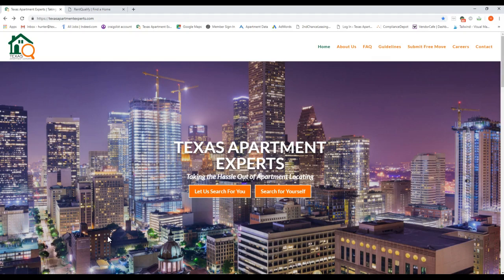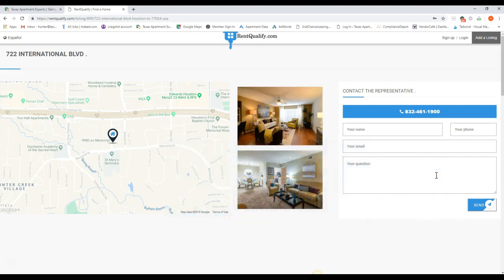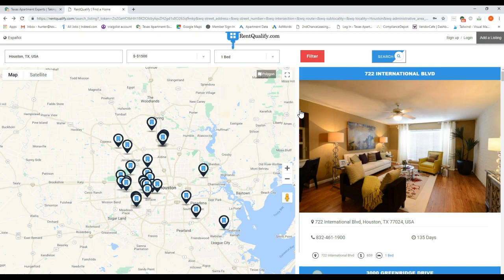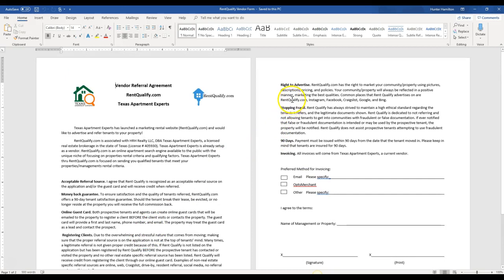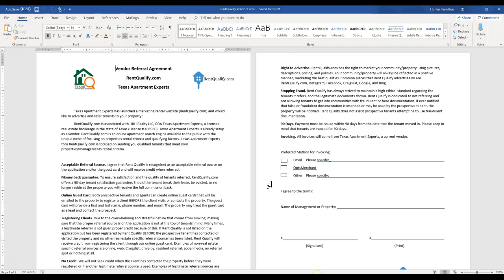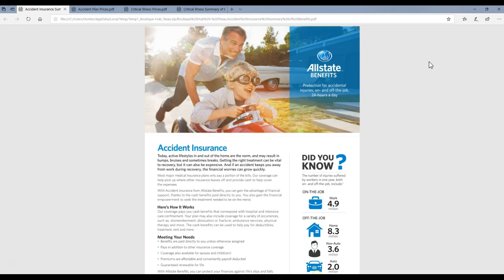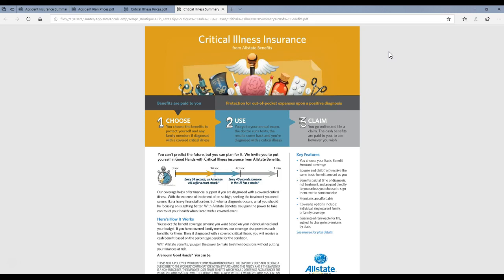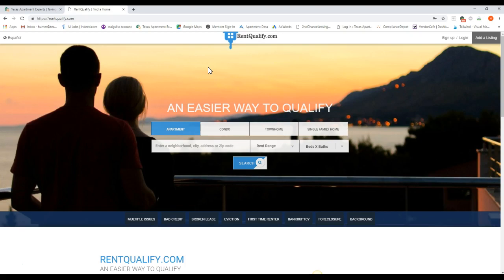RentQualify.com and Benefits